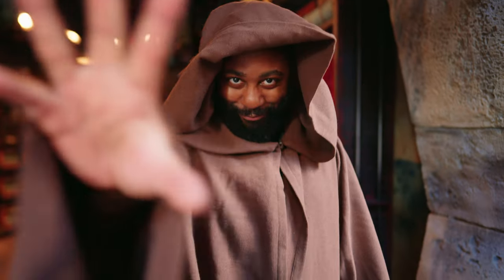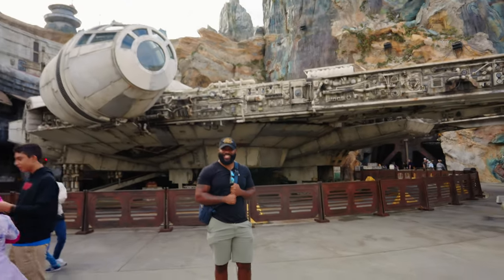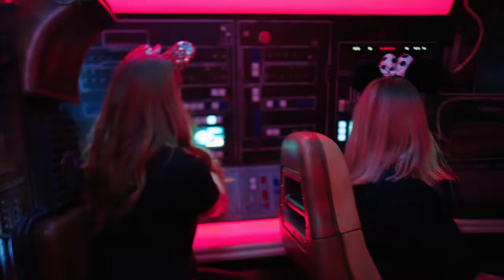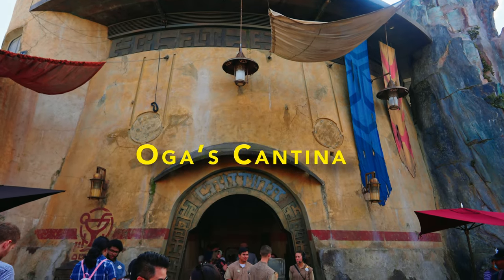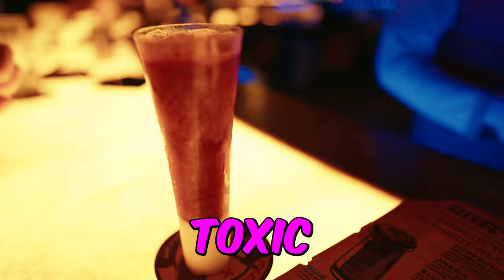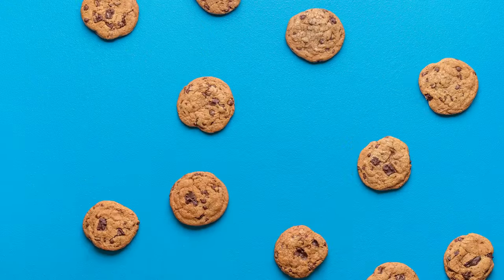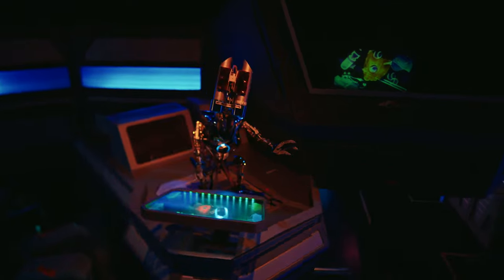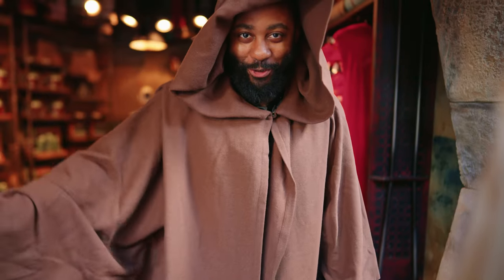Is Star Wars Galaxy's Edge ACTUALLY Still worth it in 2025? (Disney's Hollywood Studios)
In this video, we're going to answer if Star Wars Galaxy's Edge is still worth visiting. Join us on this Disney trip as we explore this immersive and highly-detailed land, based on the Star Wars franchise. We'll take you on a tour of the different attractions and experiences that Galaxy's Edge has to offer, from the Millennium Falcon: Smugglers Run ride to the lightsaber building workshop. You'll also get to see some of the amazing food and drink options available, like the infamous Green and Blue Milk. Whether you're a die-hard Star Wars fan or just looking for a unique and exciting theme park experience, you won't want to miss this Disney vlog! Get ready to blast off to a galaxy far, far away!

🎵 We also get music and sound fx from Artlist. Signing up using this link can earn you 2 free months

Hey! We're Tony and Sara. If you like to find unique travel, tips, and/or stays, then you've come to the right place! We're always searching for the best places to travel and stay. We're here to help you determine which places are worth a visit.

Our videos don't aim to be perfect. We don't live a glamorous or luxurious lifestyle and want to show some of the failures and humor in our experiences.